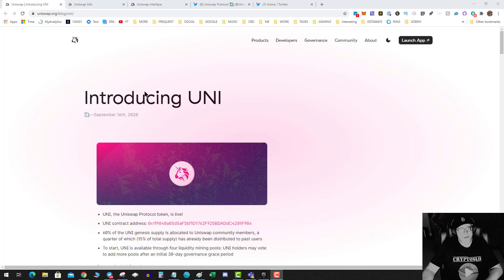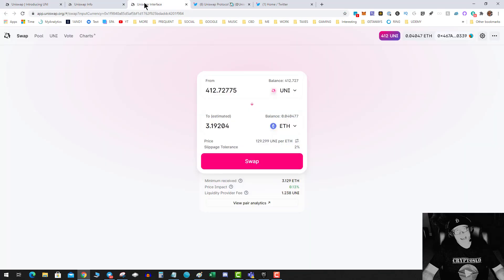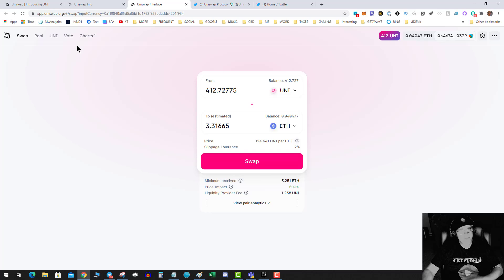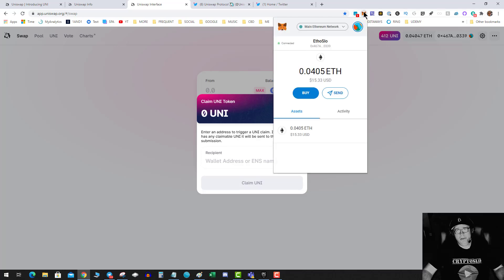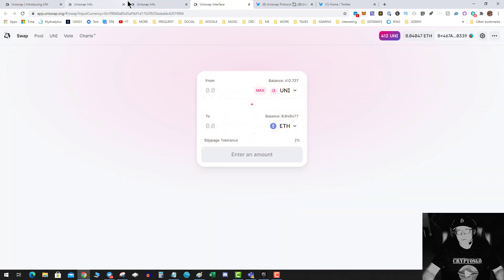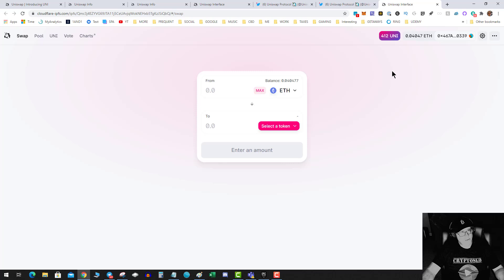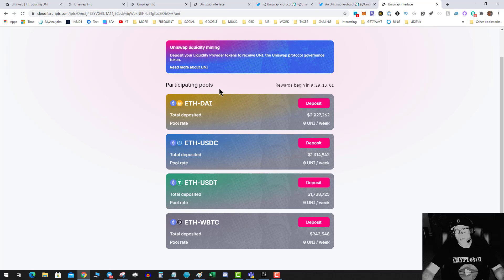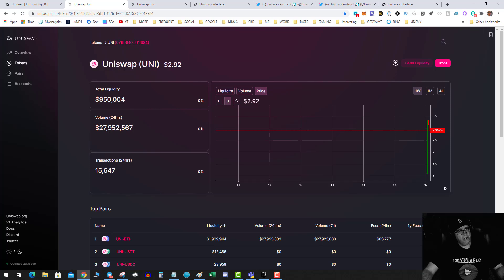How to Claim Your Free Uniswap [UNI] Tokens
In tonights video I will talk about the fresh of the presses release of the OFFICIAL UniSwap Token and how to get your free 400 tokens if you have used the uniswap interface.  Its important to hit CONTROL + F5 for a hard refresh to load the updated claim button.  Also, Liquidity Pool Mining kicks off in the morning.

Contract Add to MetaMask
0x1f9840a85d5af5bf1d1762f925bdaddc4201f984